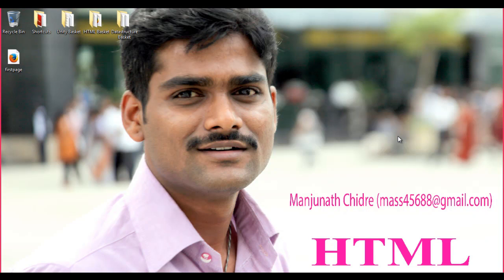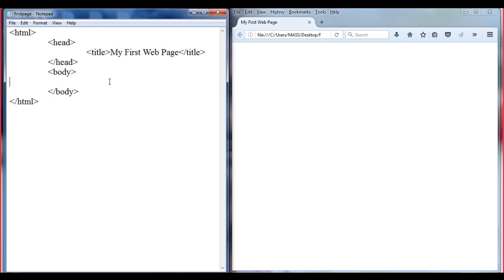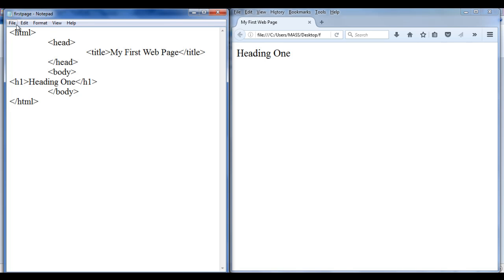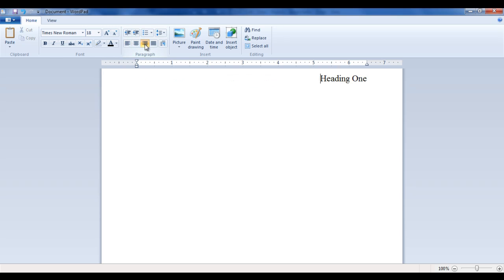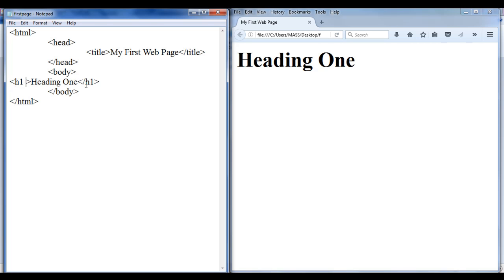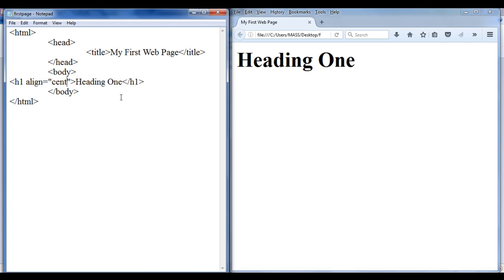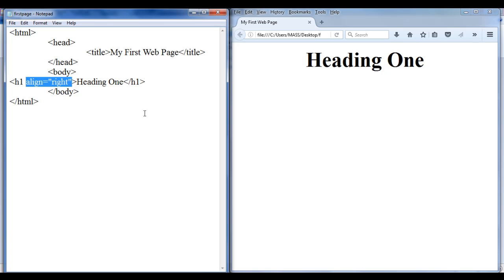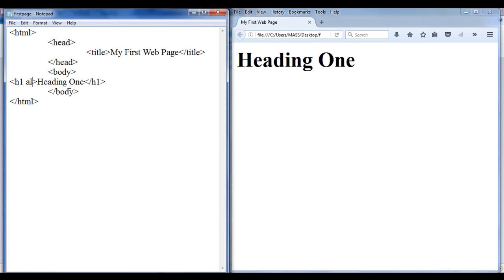HTML Attributes Tutorial | HTML align Attribute | How to write Attributes in HTML - HTML Tutorial 18